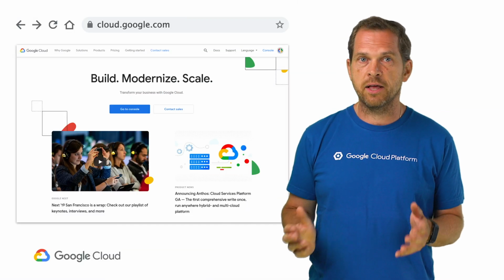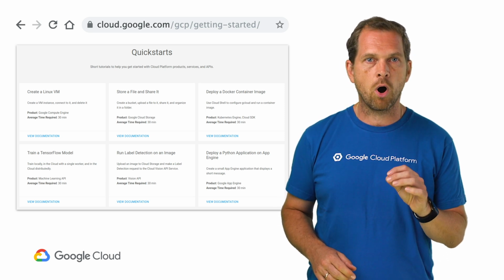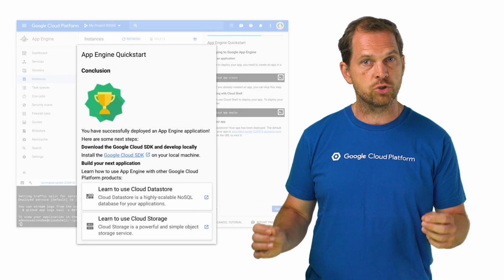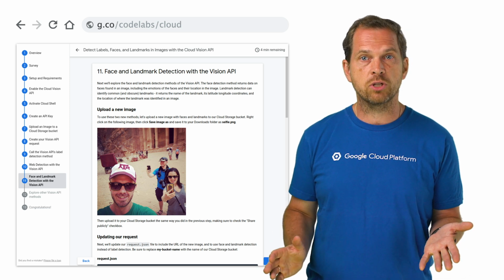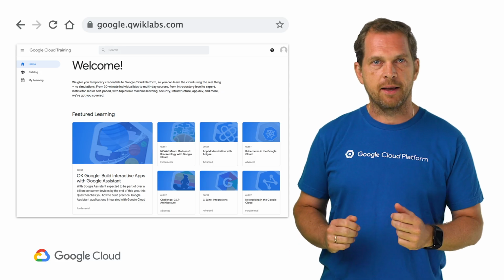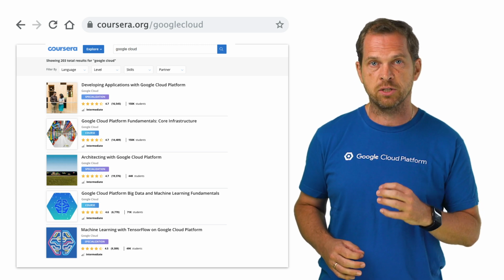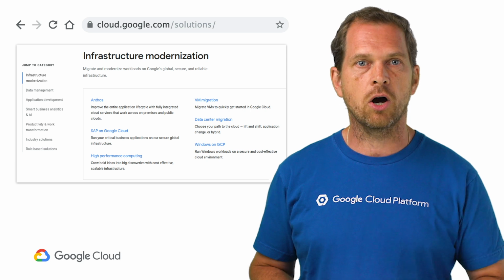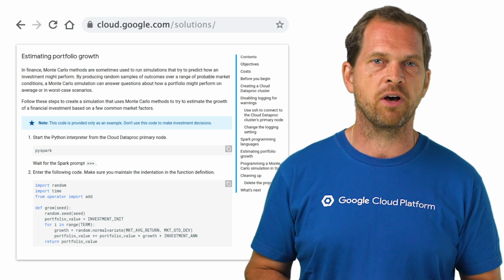Hands-on GCP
Join Alexis Moussine-Pouchkine in trying out the different tutorials, online courses, codelabs and solutions that Google Cloud Platform has to offer.

product:Cloud; fullname:Alexis Moussine-Pouchkine;